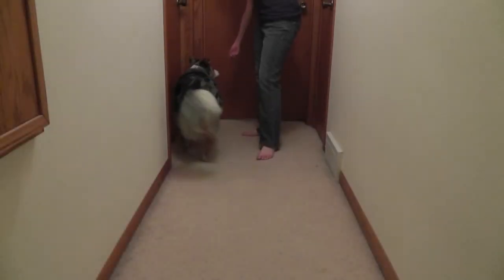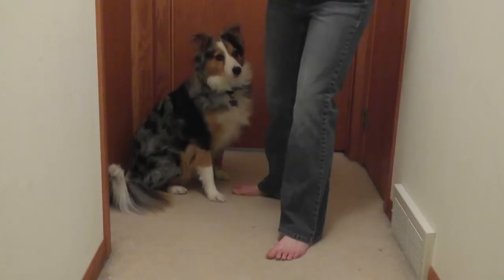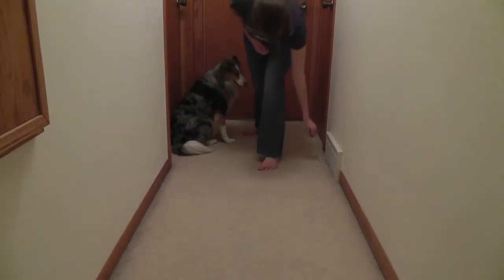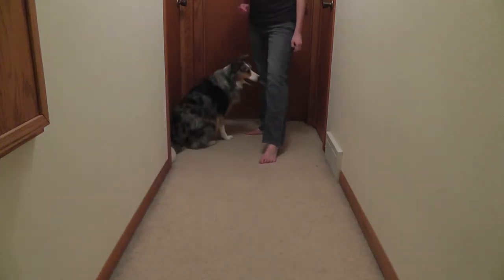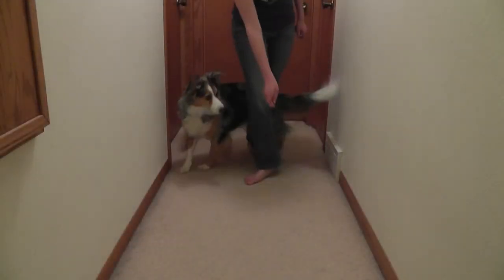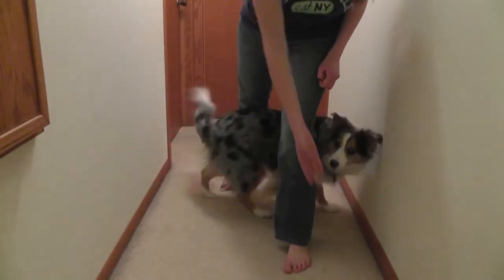Tutorial: Weaving Through Legs